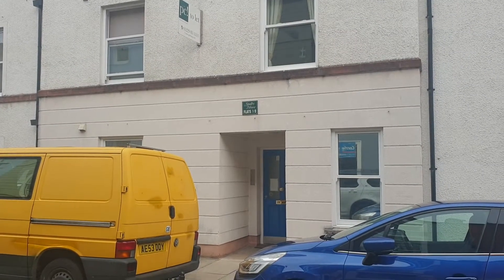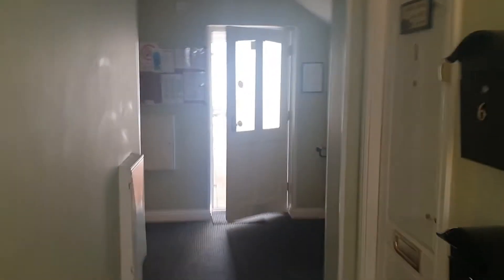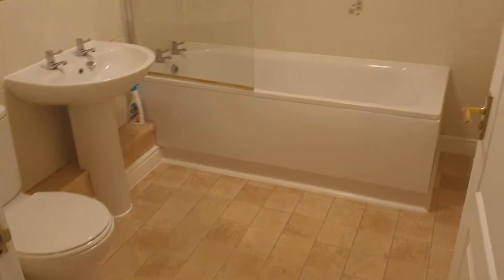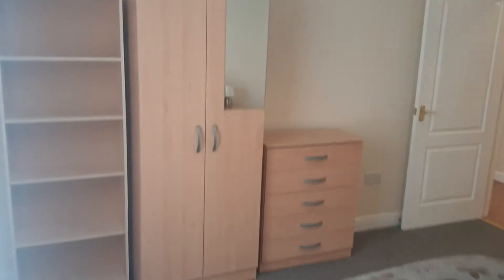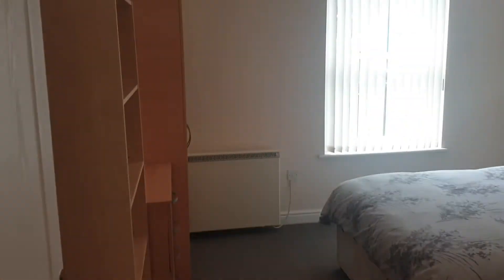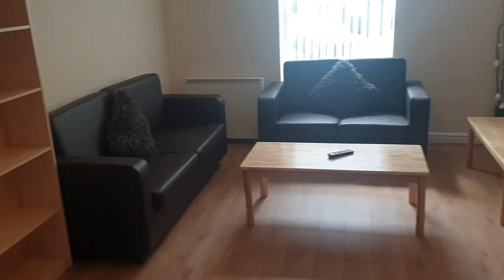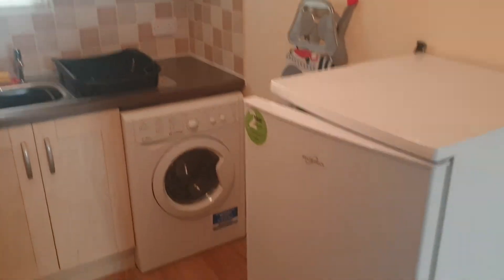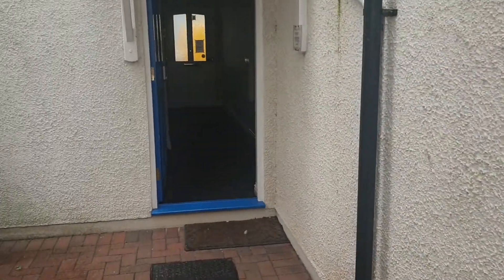Apartment 2 Soulby house Ulverston Two bed furnished flat edge of town centre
* Fully furnished home within popular Vickerstown area
* Two bedroom with one large double and a large single bedroom
* Bathroom with shower over corner bath
* Pleasant lounge and open plan kitchen/diner leading to a good sized utility room
* Paved rear yard with store suitable for bikes etc
* Handy for amenities and just a short walk to BAE Systems
* A well presented property available long term if required
* EPC Rating : Current C , Potential B